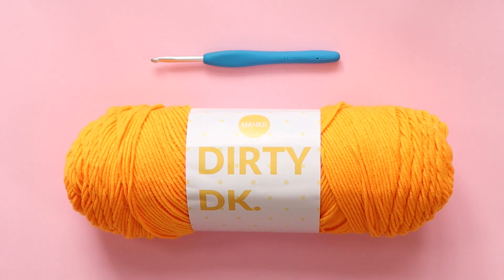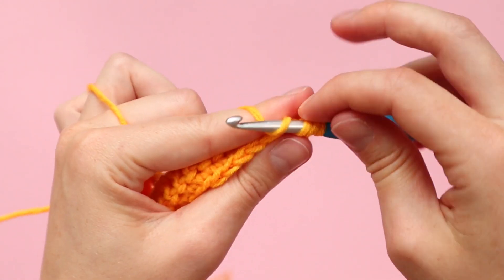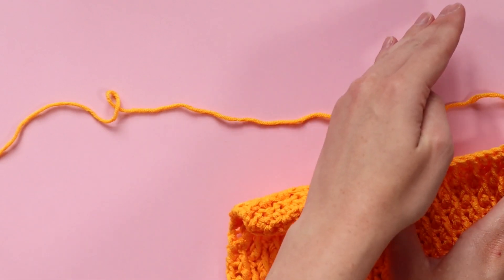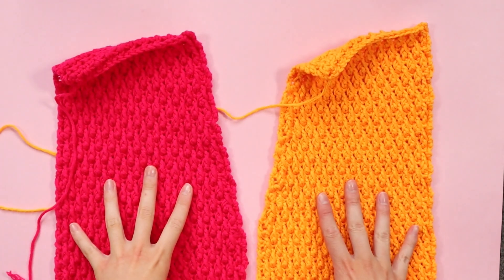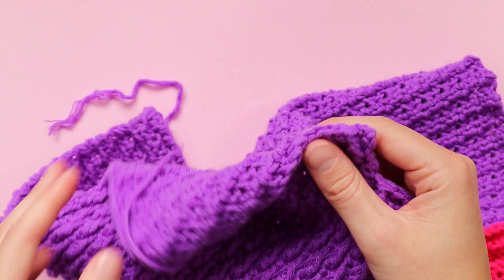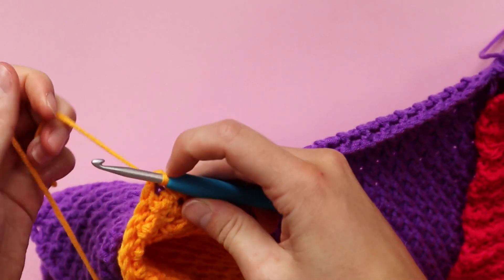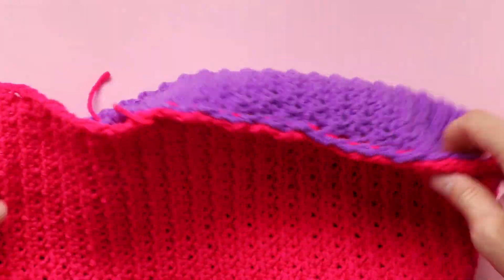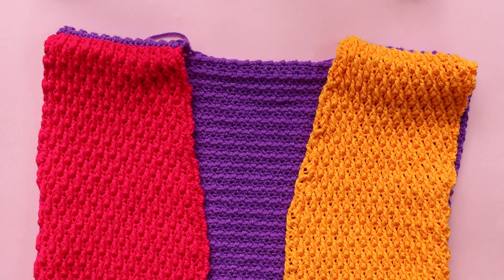40k Cardi CAL | Part Three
Hi everyone!!

Welcome to PART THREE of the 40k Cardi CAL. If you haven't started, or aren't up to date, you can find all previous parts

If you are completing the CAL, please be sure to tag @meet.maykr on social media. I cannot wait to see your makes!! 😍

00:00 - Intro/Yarn
00:45 - Front Panel
04:07 - Decreases
06:59 - Finished Panel
07:44 - Shoulder Seams
12:22 - Side Seams
16:22 - Outro

SUPPORT ME

SHOP

PATTERNS